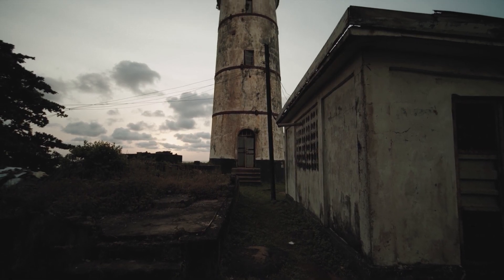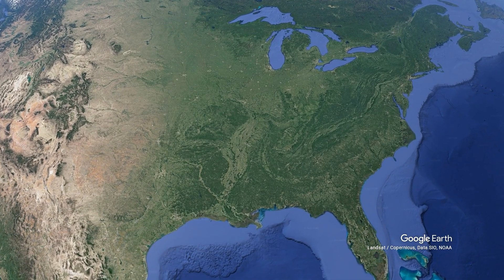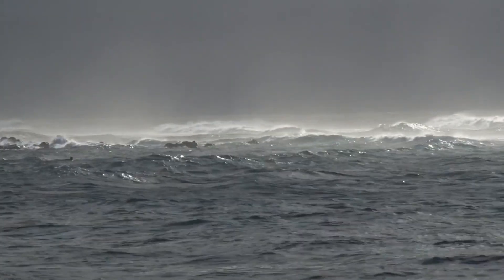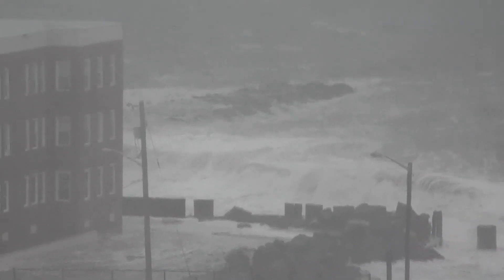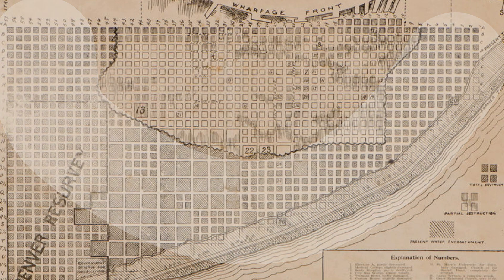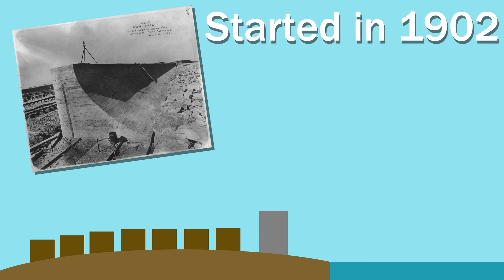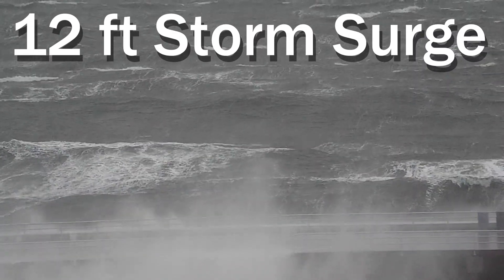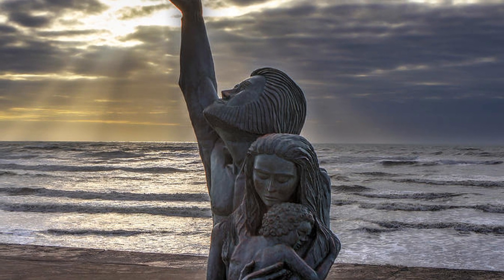Why Galveston Was Raised 17 Feet in the Air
Galveston, Texas on the Gulf Coast raised itself after being nearly destroyed by a hurricane. Even after 100 years, you can see the physical scars of the raising of the city.

Stock Footage by Pexels

Earth Footage by Google Earth Studio